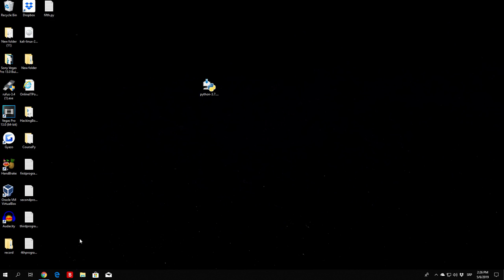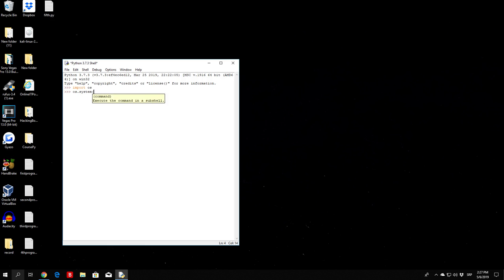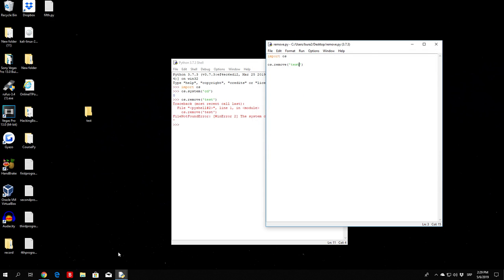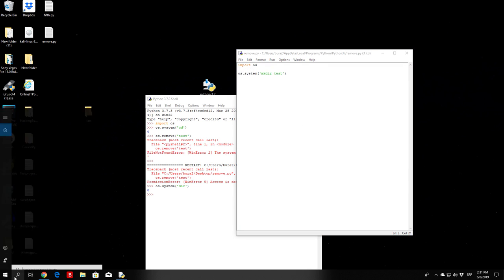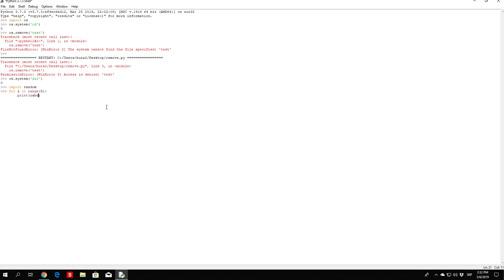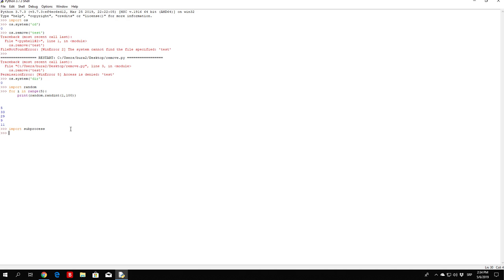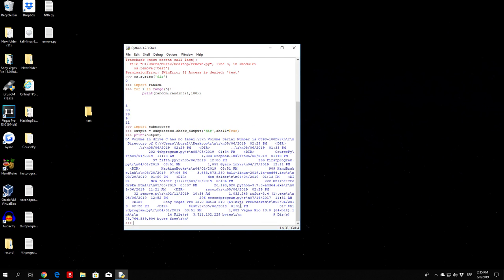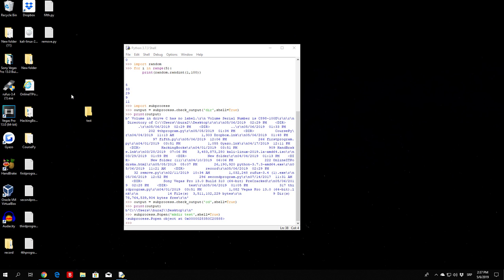1.14 Importing Python Libraries